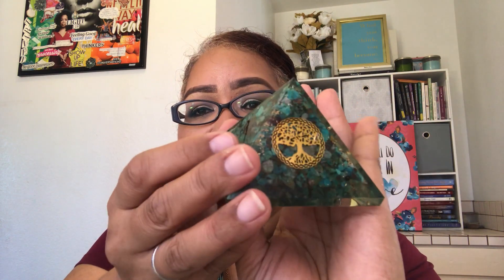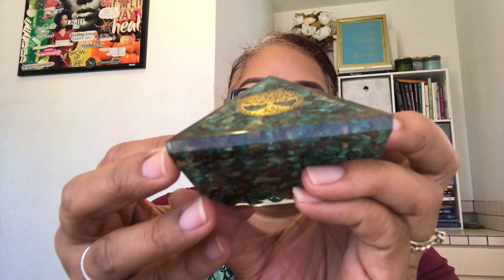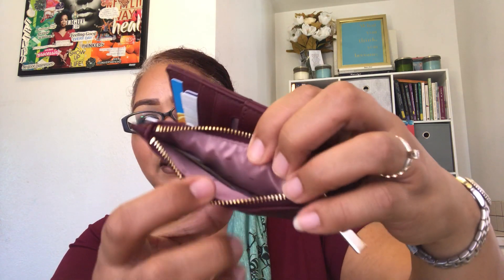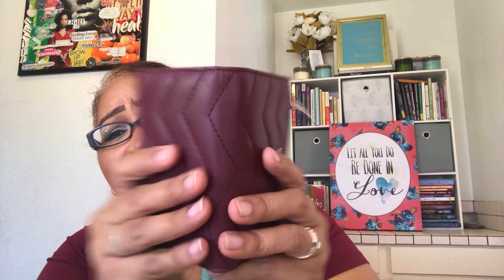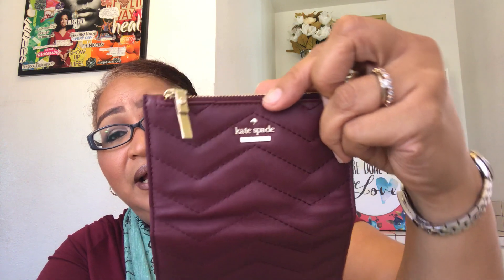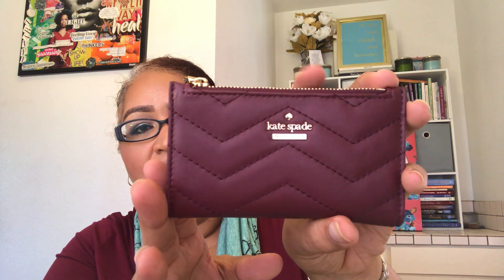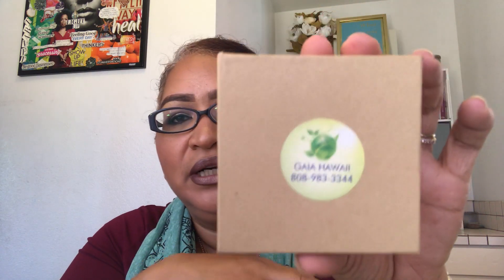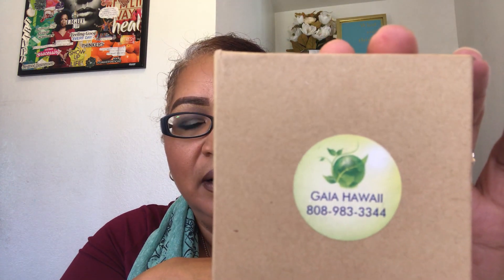WHAT I GOT FOR CHRISTMAS- REVIEW of KATE SPADE REESE PARK CARD CASE and Wallet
Sharing with you some of the gifts that I got for Christmas and included a review of the Kate Spade Reese Park Mikey wallet and lalena card case.

Items mentioned:

Orgonite- During the video I kept saying Morgonite but it is actually called Orgonite 😬 and its main function is to transmute negative energy. It has a multitude of positive effects: heals energy blockages, improves relationships, people report more vivid dreams and better sleep, protects against electromagnetic radiation which get emitted from your computer, cell phone, television, radio, fridge and etc., accelerates plant growth, purifies the atmosphere.

Quartz necklace: Healing crystal

Kate Spade Reese Park Lalena card case

Kate Spade Reese Park Mikey wallet

Infinity Bee Scarf is from: Maidens of the Pacific (same name on IG)

Ebates! I love EBATES! Any time I shop on line I make sure to go through my EBATES app/link! Get paid back for shopping for the things that you usually shop for.